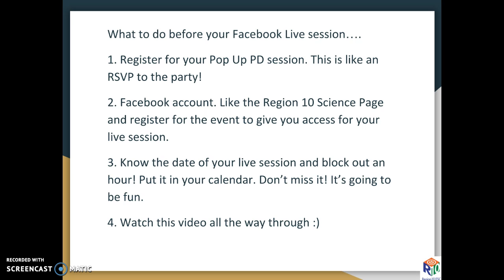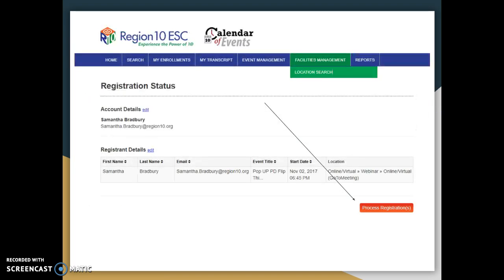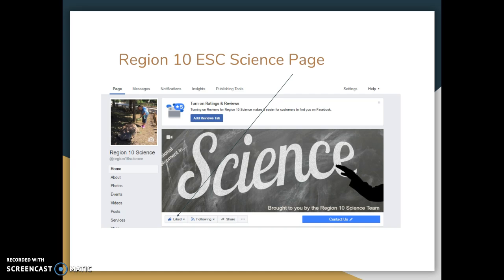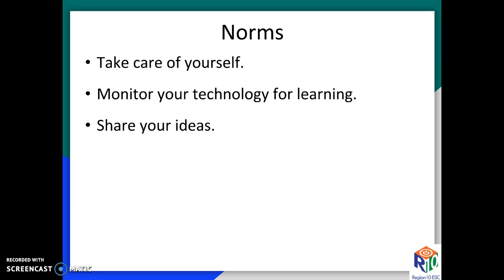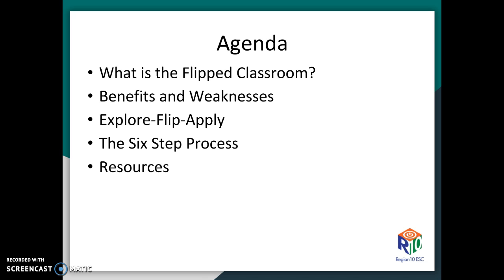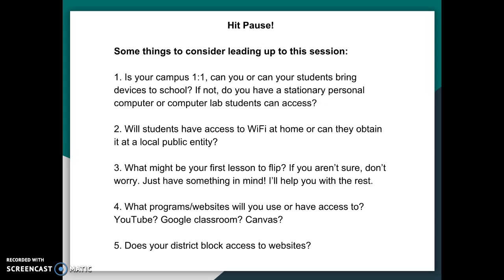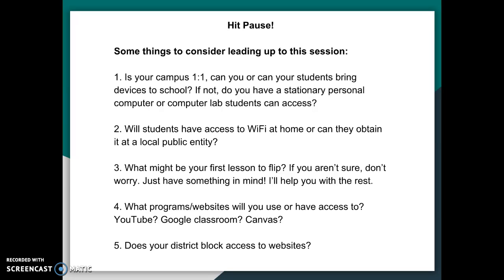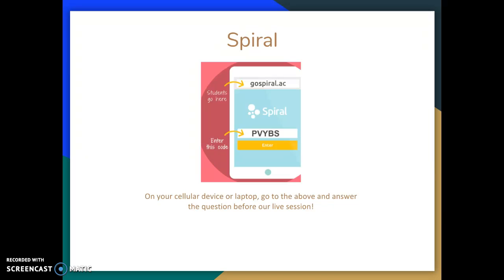Pop UP PD- Flip This Class